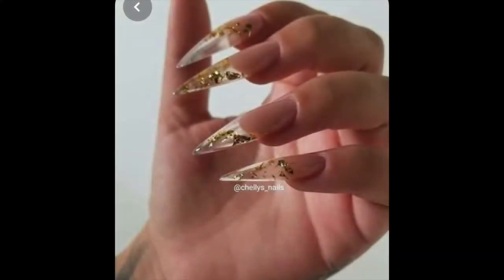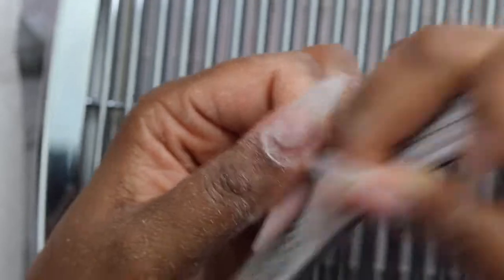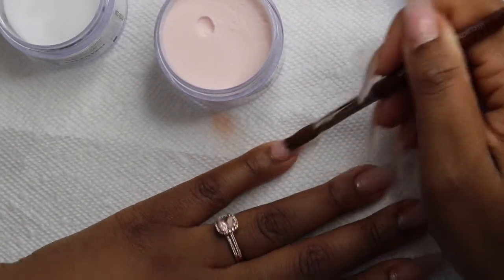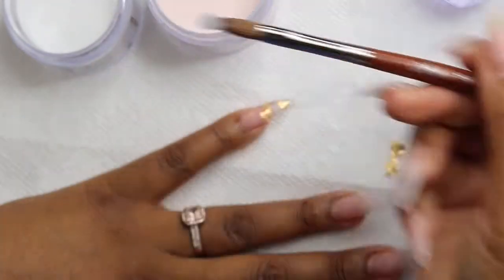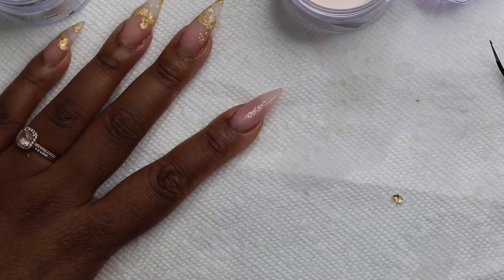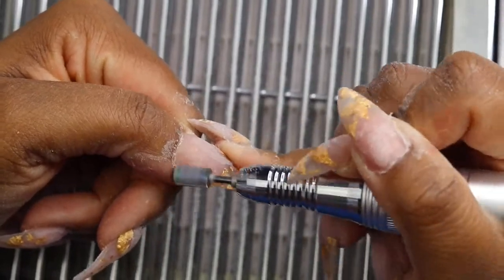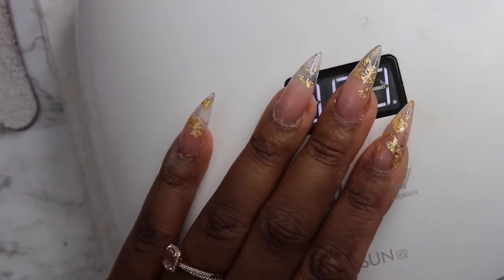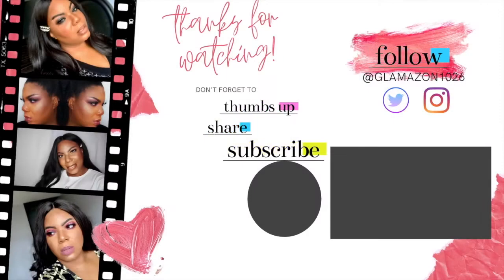DIY Gold Foil Encapsulated Glass Nails AtHome // Glamazon1026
Thanks for visiting The GlamRoom! I’m so happy you’re here!

This is probably my favorite set to date!! Hope you guys enjoy!!

DIYAcrylicNails

Are you a part of the GlamFam? We hit 1k, so let’s keep it going!!!

Here is today’s video breakdown:
-Fake Nail Tips Clear Acrylic...
-Nail Drill
-Nail Drill Bits
-Modelones Acrylic Nail Dehydrator and Primer
-ORLY Rubberized Base Coat
-Markatt Nail Dust Collector
-Modelones No Wipe Top and Base...
-SUNUV UV Nail Dryer for Gels...

FAQ’s
Name: Duana (Pronounced like Duane with an A)
Age: 34 Height: 6’2 Origin: NYC
Current Location: Nashville, TN
Ethnicity: Caribbean American
What camera do you use? Canon T6/800D/iPhone XS Max

Hey y'all, it’s Duana aka Glamazon1026! I specialize in beauty content, mainly makeup and hair, but I also dabble in lifestyle, travel, and German Shepherd Dog content. My main goal of this channel is to make beauty accessible to women, especially Black women, who thought it was out of their reach. I love breaking down the steps to create glamorous looks that anyone can replicate! Thank you for sharing this journey with me!